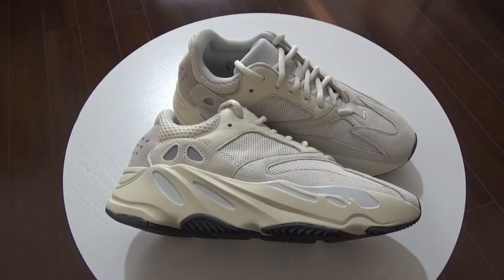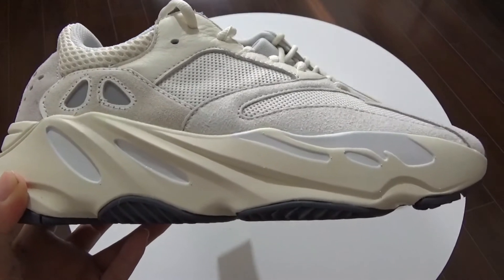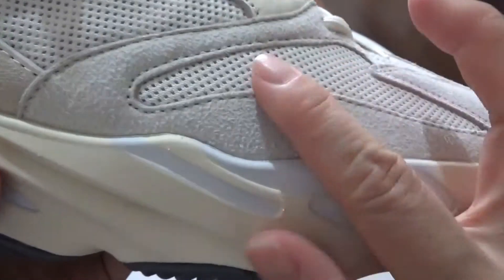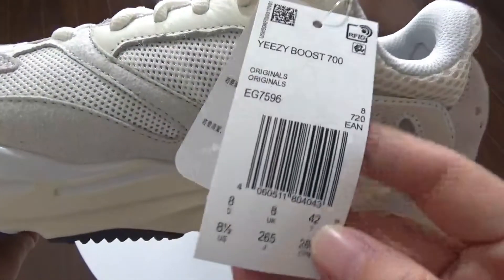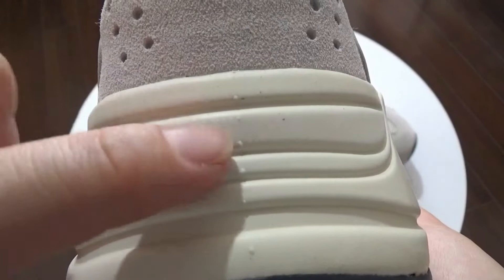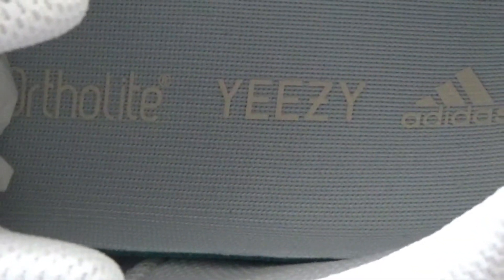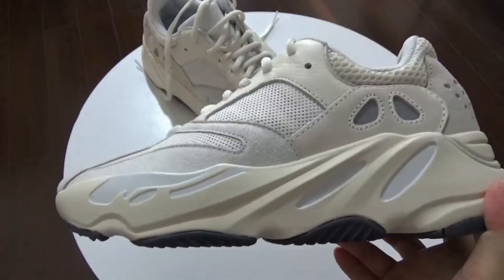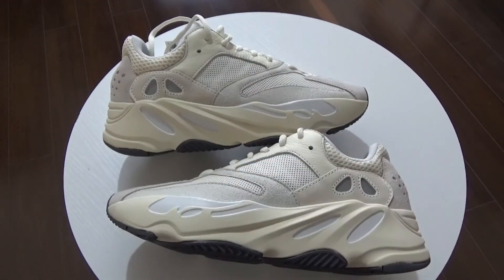COP OR PASS ?? EARLY LOOK YEEZY 700 "ANALOG" BOOST | On Feet